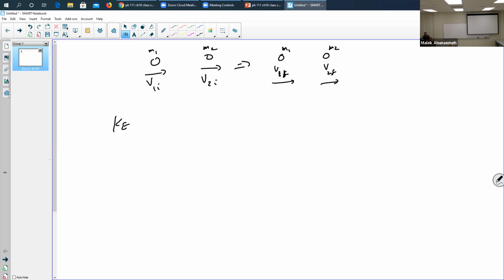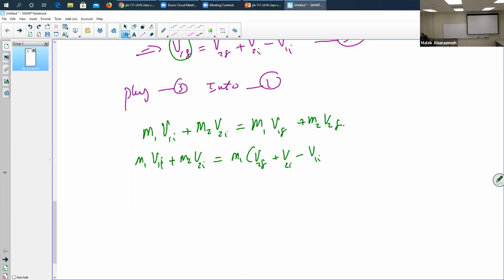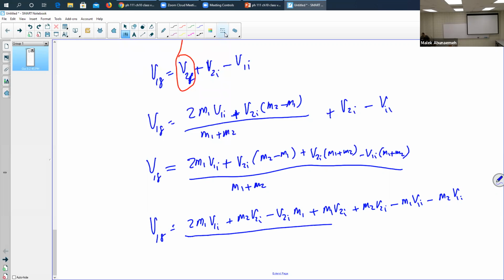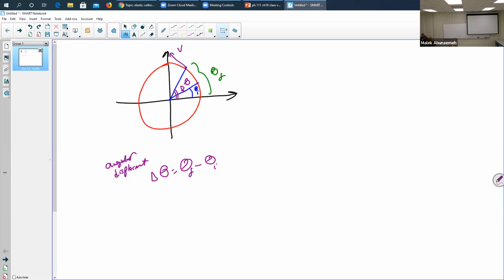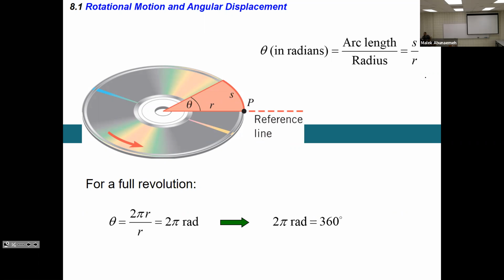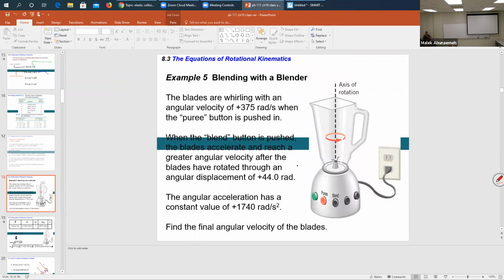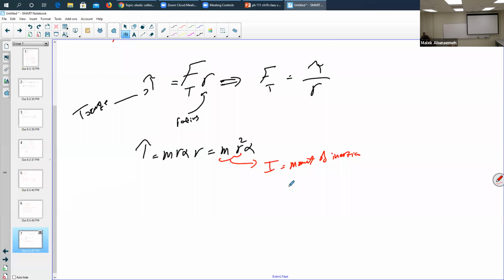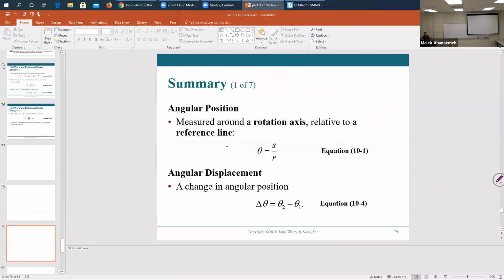Dr. Malek Abunaemeh, PH 111 chapter 10 lecture recording, Rotation, Halliday & Resnick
Dr. Malek Abunaemeh, PH 111 chapter 10 lecture recording, Rotation, Halliday & Resnick book, Physics with Calculus